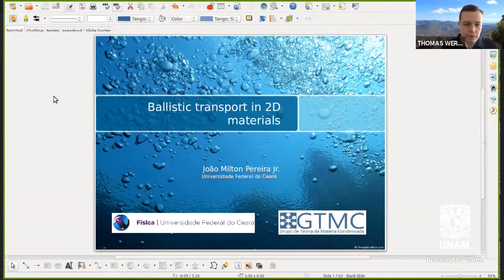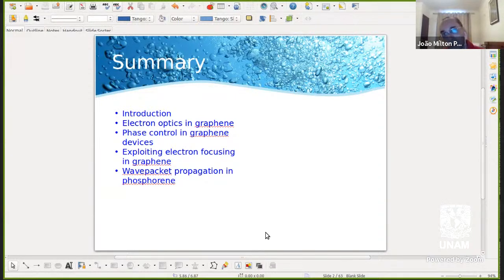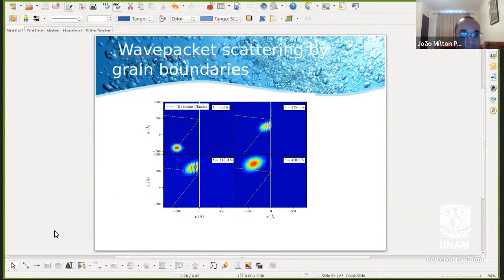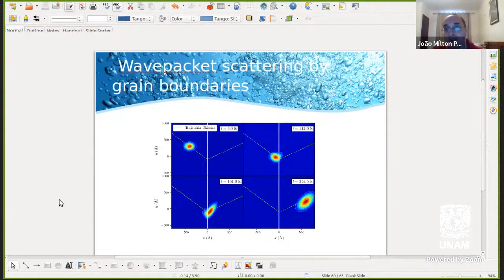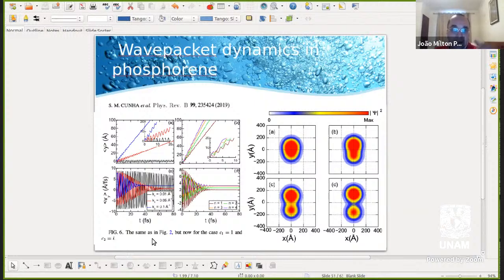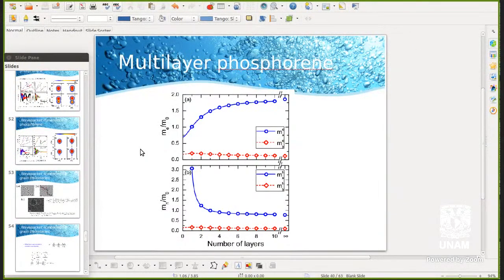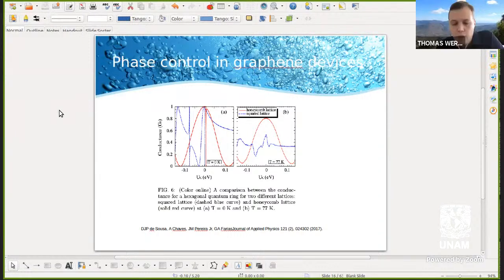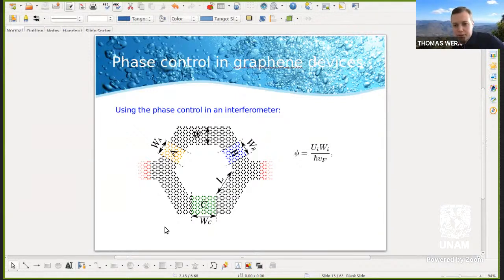Coloquio del ICF - Dr. João Milton Pereira Jr., Universidade Federal do Ceará, Brasil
Título: "Ballistic transport in 2D materials"
Ponente: Dr. João Milton Pereira Jr., Universidade Federal do Ceará, Brasil

Resumen:
In this talk I will show some recent research on charge carrier transport in 2d materials in the ballistic regime carried out in the Condensed Matter Theory Group at UFC. One important feature of 2d materials such as graphene and analogs is the long phase coherence length of electrons and holes, which may allow the observation of phase coherence effects in larger samples and temperatures than in previous systems. One of the theoretical approaches employed by our group use microscopic tight binding models together with numerical calculations using the KWANT Python package to obtain the conductance of nanoscale devices in graphene, phosphorene and other 2d materials. These results highlight the striking analogy between optics and electronic propagation in graphene. Another method to be shown is the split-operator technique, which permits the study of the time evolution of wavepackets in nano structures. In particular, I will present results for the interaction of electrons in graphene with a time-dependent potential barrier, the use of gates as phase modulators in quantum rings, as well as the scattering of wavepackets in phosphorene grain boundaries.

Videoconferencia transmitida en vivo el miércoles 23 de junio del 2021, a través de Zoom.